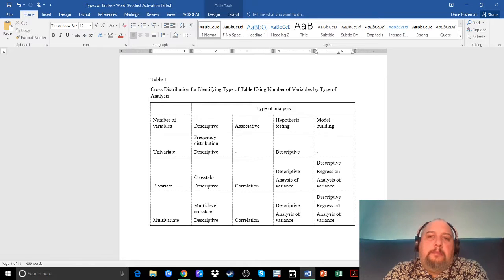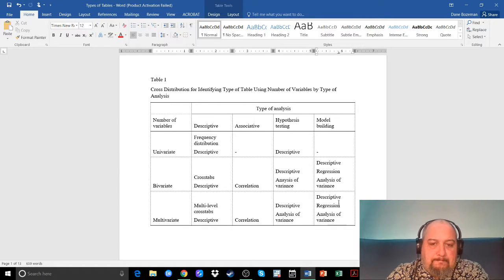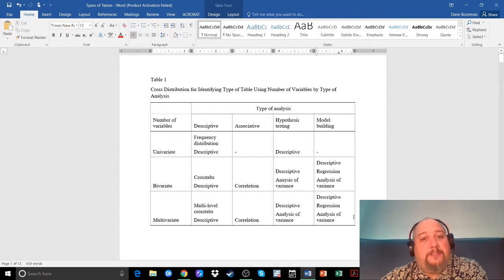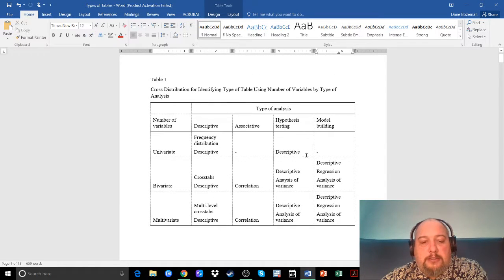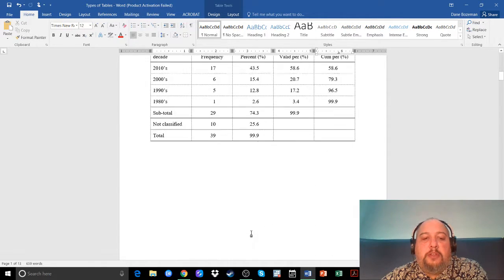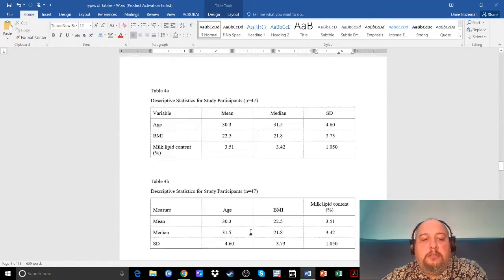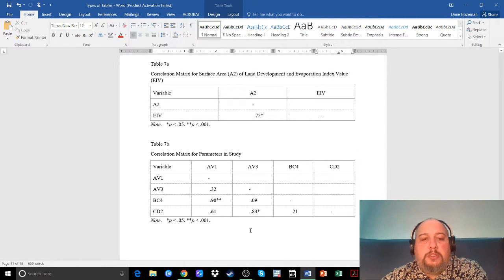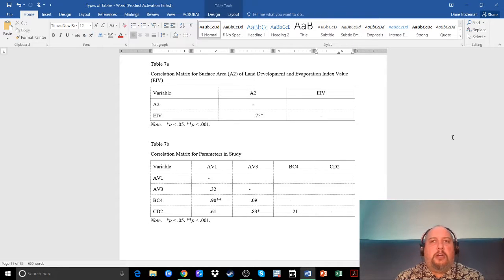Correlation tables - Who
This video answers three questions related to the "Who" of correlation tables: Who creates these tables?, Who reads these tables?, and Who ignores these tables?​​